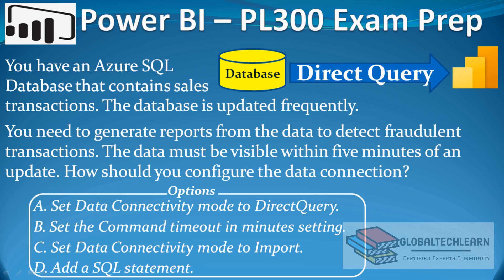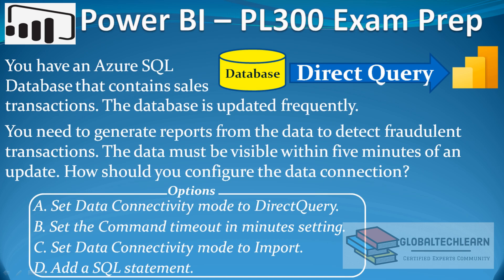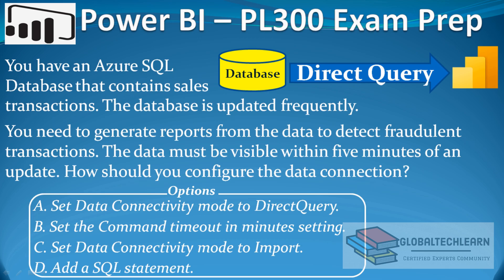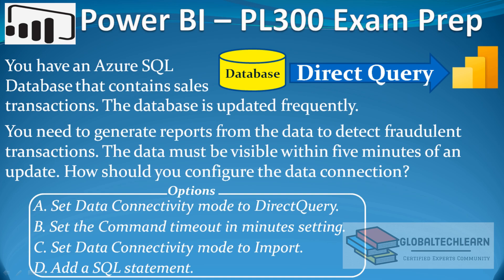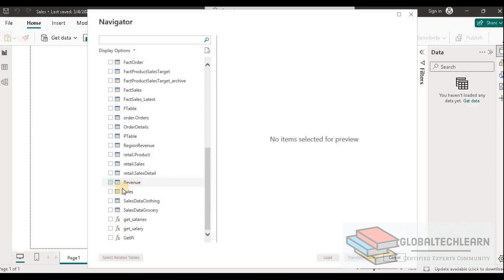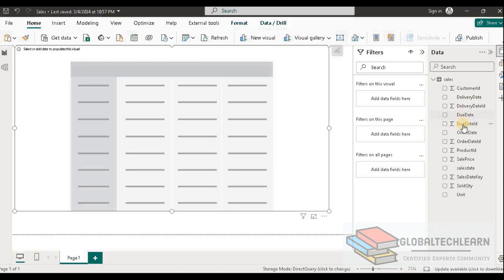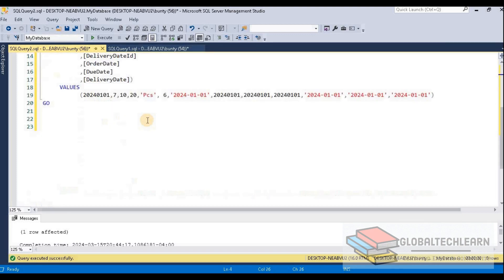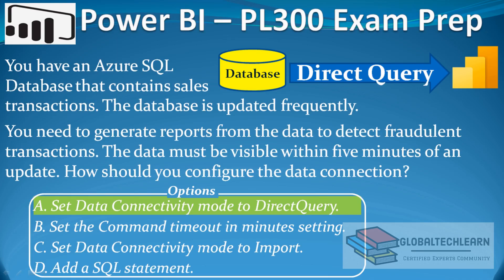PL 300 : Q25 - Power BI Direct Query to Transactional Database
At @GlobalTechLearn, in this video, we will learn how to connection type in powerbi for transaction database where data update frequently.
You have an azuresql database that contains sales transactions. The database is updated frequently. You need to generate reports from the data to detect fraudulent transactions. The data must be visible within five minutes of an update.
howto should you configure the data connection?